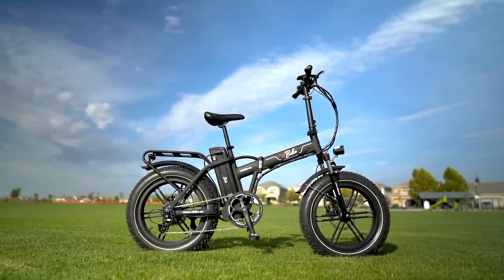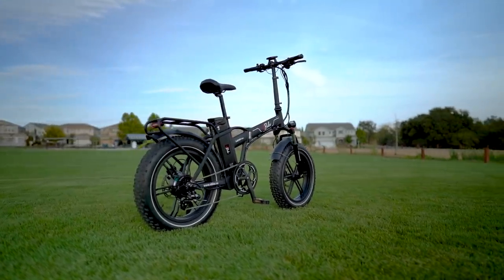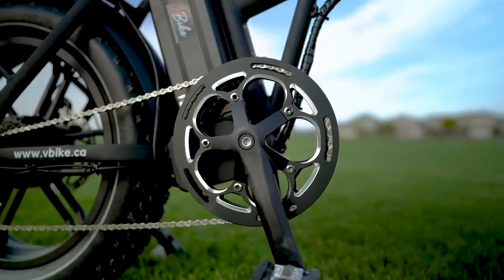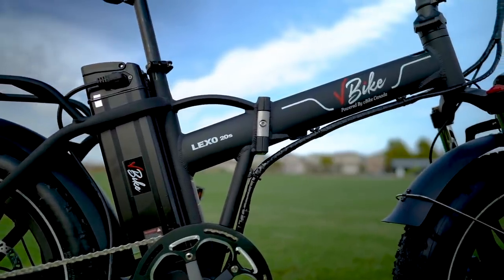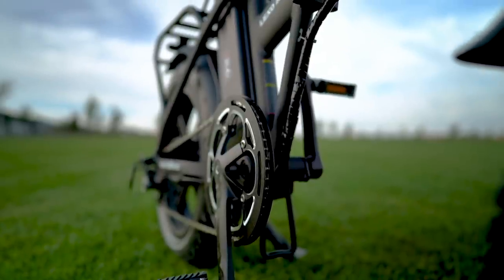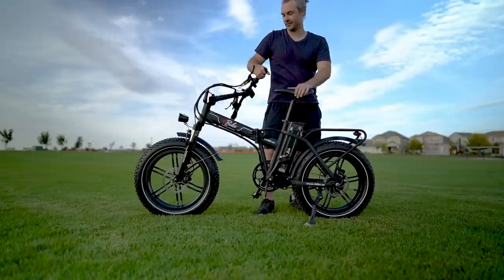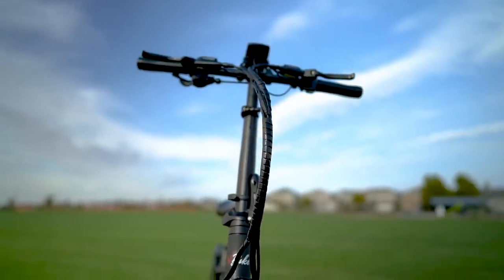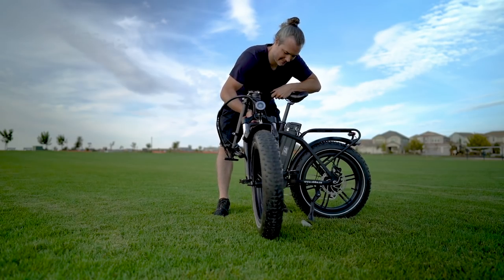LEXO 20s review: NIMBLE FAT TIRE folding electric bike, BIG battery upgrade